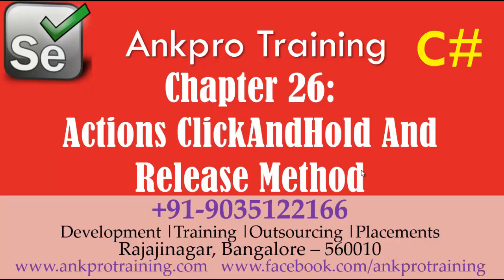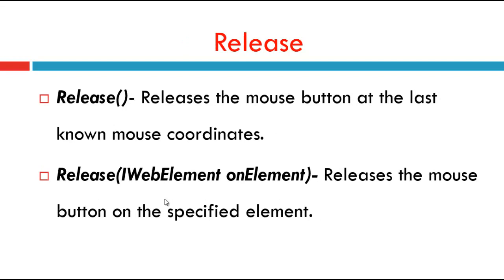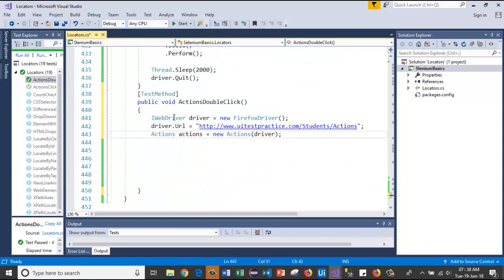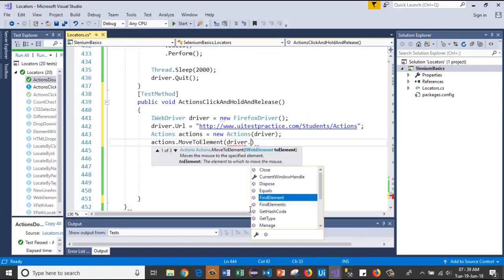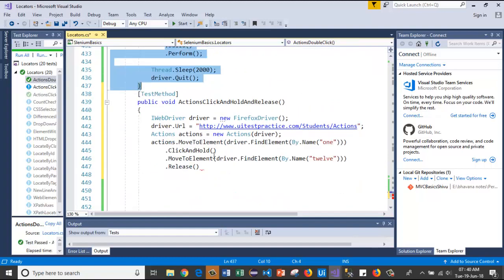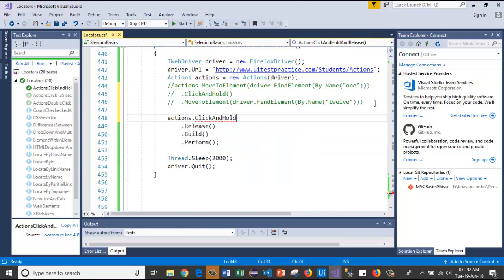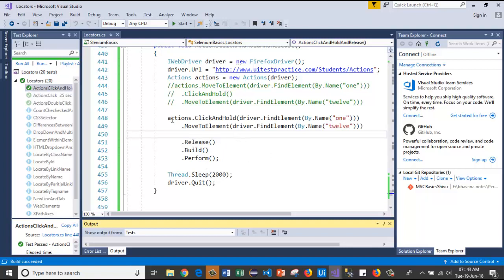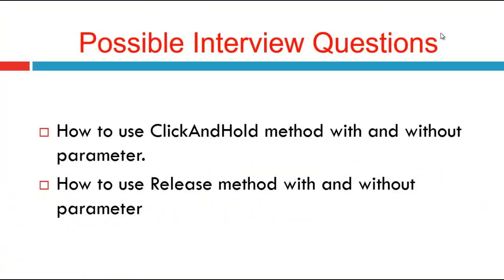Selenium with C# 26 - Actions class ClickAndHold and Release methods code demo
How to click and hold a web element and release in selenium c#?

ClickAndHold Method in Actions Class
Release Method in Actions Class

ClickAndHold()-Clicks and holds the mouse button at the last known mouse coordinates.
ClickAndHold(IWebElement onElement)-Clicks and holds the mouse button down on the specified element.

Release()- Releases the mouse button at the last known mouse coordinates.
Release(IWebElement onElement)- Releases the mouse button on the specified element.

Possible Interview Questions on click and hold webelement and release methods in selenium actions class:

How to use ClickAndHold method with and without parameter.
How to use Release method with and without parameter

Code :

actions
 .ClickAndHold(driver.FindElement(By.Name("one")))
 .MoveToElement(driver.FindElement(By.Name("twelve")))
 .Release()
 .Build()
 .Perform();

actions
 .MoveToElement(driver.FindElement(By.Name("one")))
 .ClickAndHold()
 .MoveToElement(driver.FindElement(By.Name("twelve")))
 .Release()
 .Build()
 .Perform();

actions
 .ClickAndHold(driver.FindElement(By.Name("one")))
 .Release(driver.FindElement(By.Name("twelve")))
 .Build()
 .Perform();